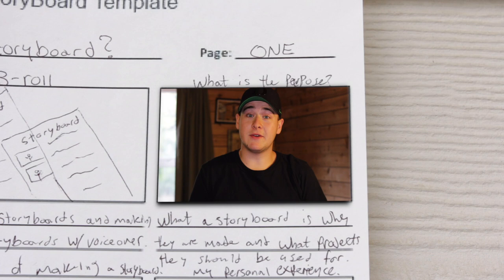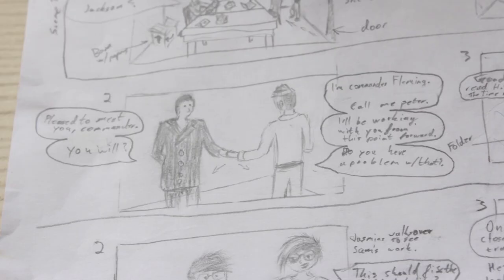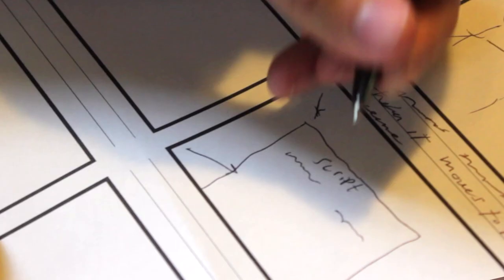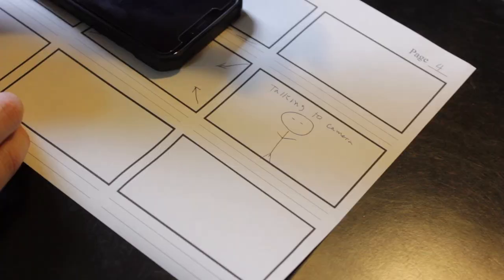Why Should I Storyboard?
Storyboarding can be very helpful to get any filmmaker organized and it can help you improve your videos. In 2018 not many people are fans of storyboarding but it is well worth it and I'll explain why.